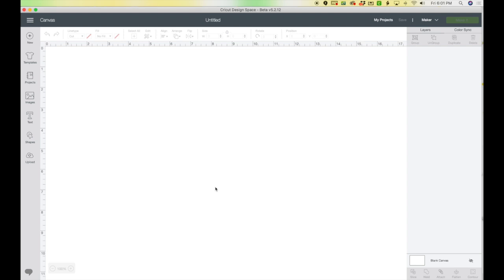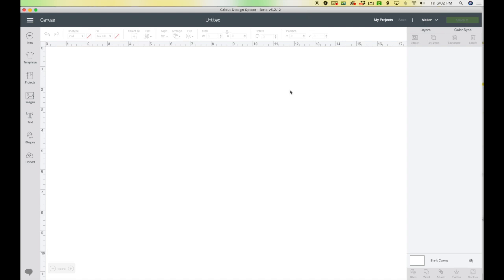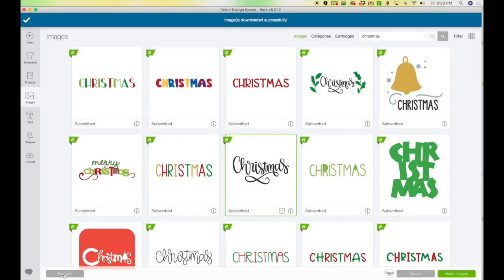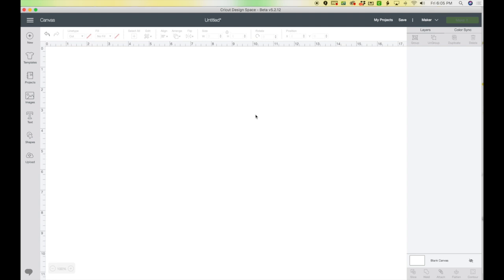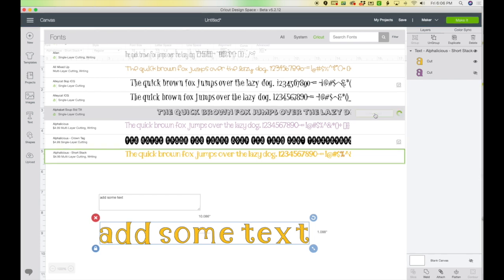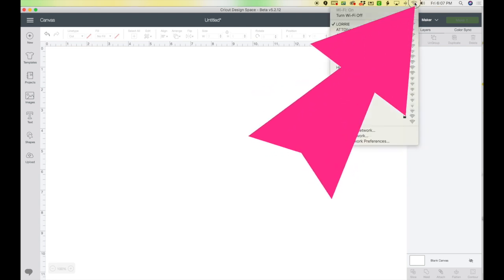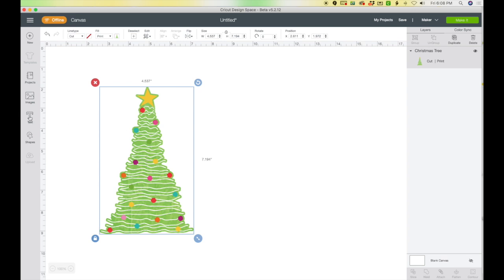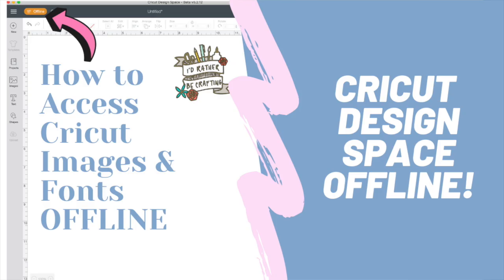How to use Cricut Design Space OFFLINE!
Cricut Design Space Library is available offline.  In this video I will show you everything you need to know to get started Cricut-ing offline!
Cricut Links:

      additional 10%